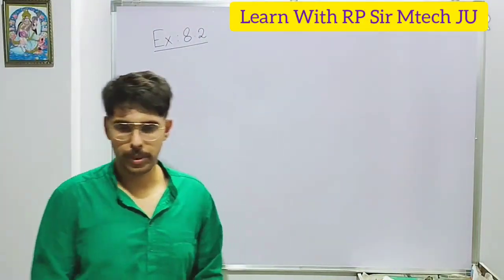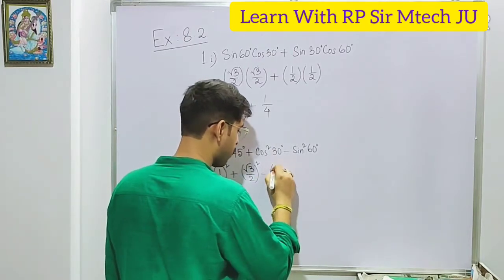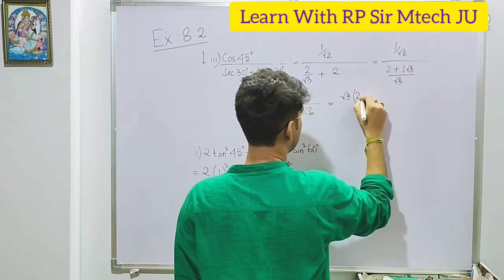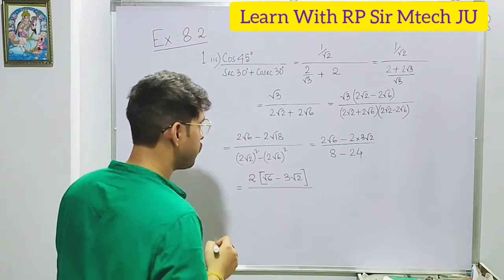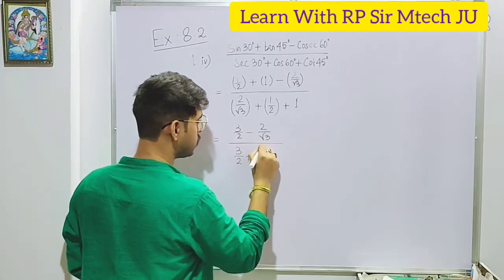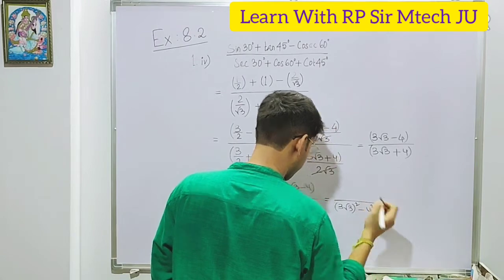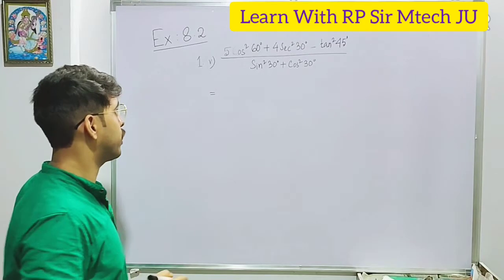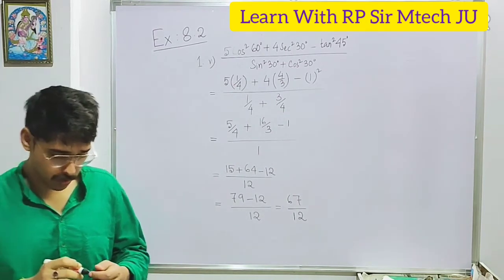Trigonometry Class 10 CBSE || Chapter 8 Ex 8.2 Q1 NCERT Class 10 CBSE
This video is on TRIGONOMETRY CLASS 10 CBSE where we discuss EX 8.2 Q1 OF MATHEMATICS NCERT Book.

My name is Rahul Paul. I am a faculty in the field of Mathematics and Quantitative Aptitude.

About this Video:
This video on "Trigonometry Class 10 CBSE || Chapter 8 Ex 8.2 Q1 NCERT Class 10 CBSE" will help students to learn step by step detailed process to solve:

Feedback and Queries:
For any query and feedback, please refer to our following addresses:

My Skype ID (for doubts and classes)👇
live:yours.rahul31891

This channel is highly recommended for weak students as the videos demonstrate detailed step-by-step process of solving the problems and the concept behind each of these.